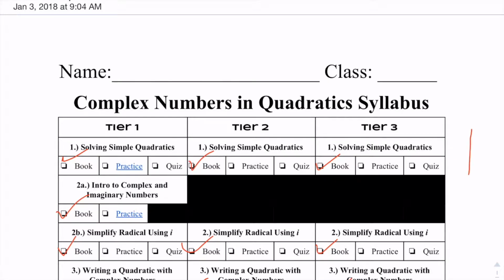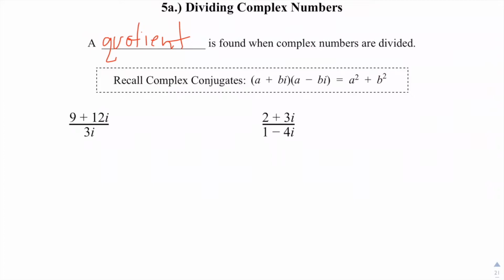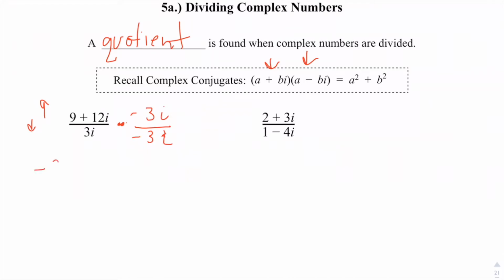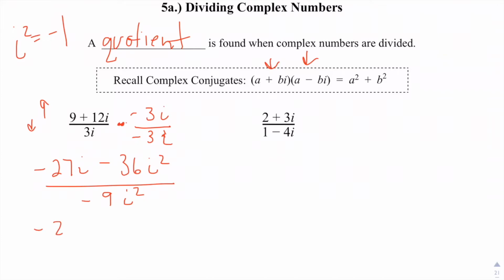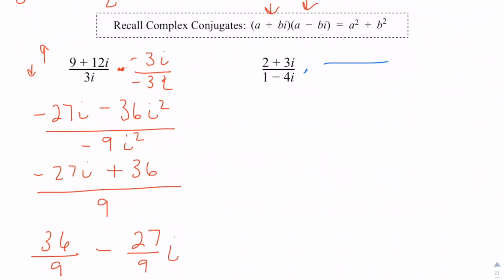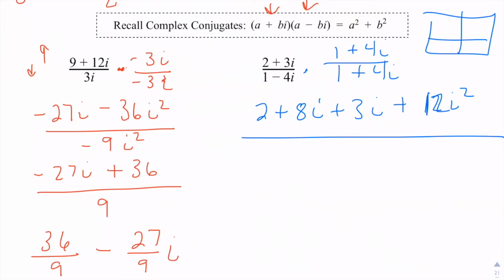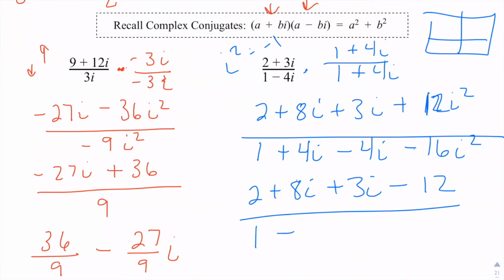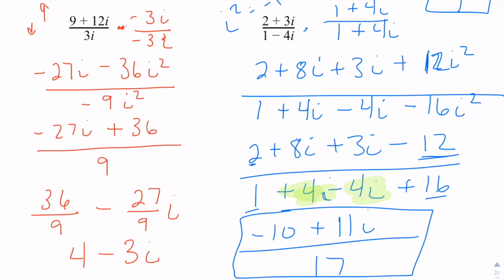U5 T3 L5a Final